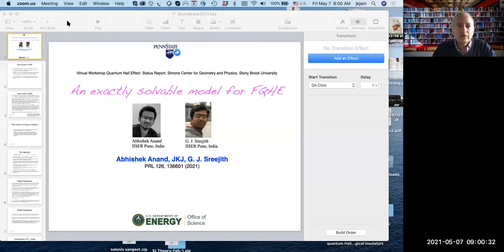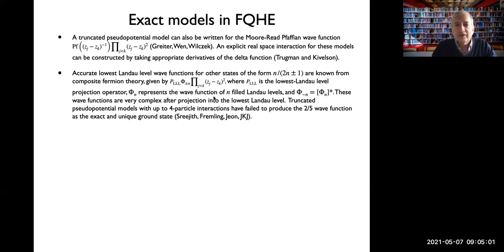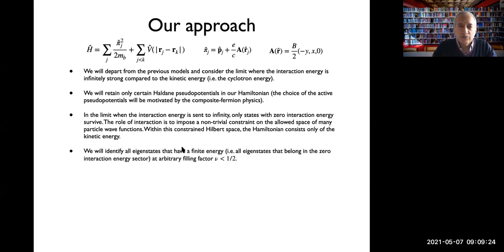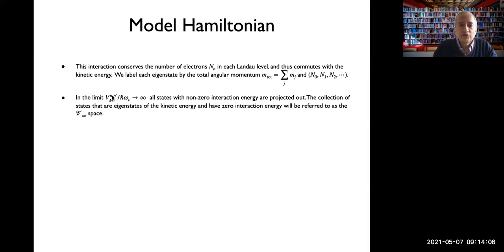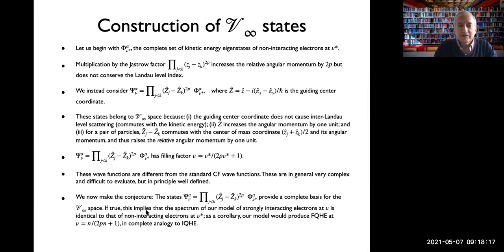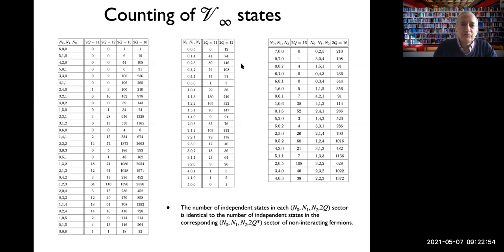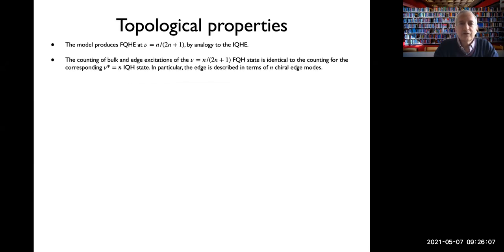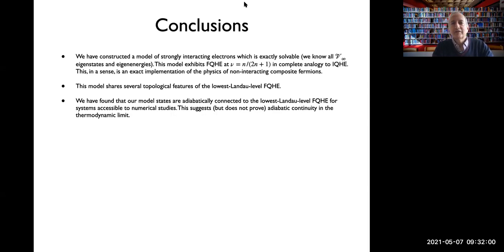Jainendra Jain - An exactly solvable model for FQHE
Title: An exactly solvable model for FQHE

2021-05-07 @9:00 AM